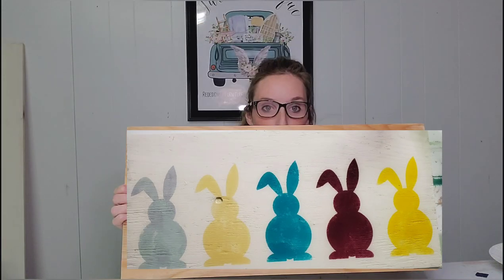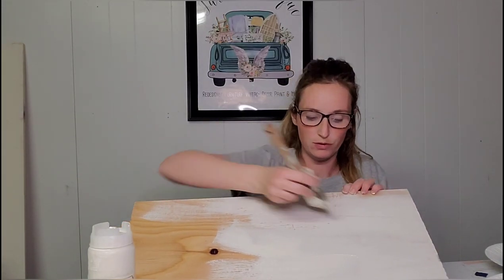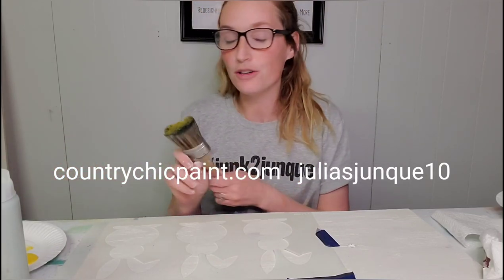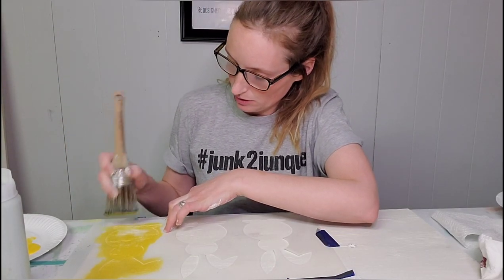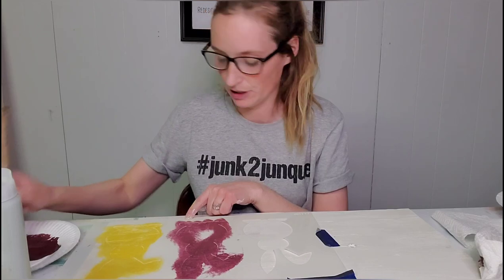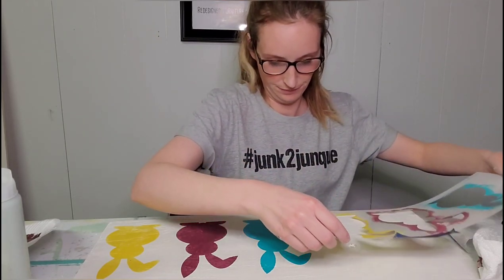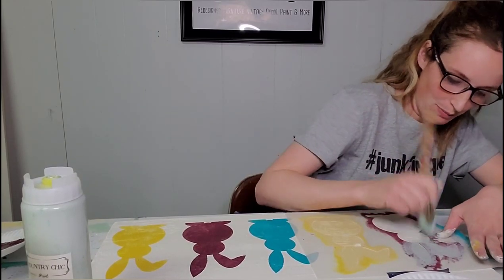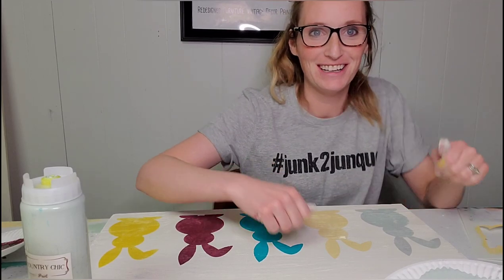Learn how to make your own sign with plywood, paint, and stencils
Come learn how to create a sign using country chic all in one decor paint and a stencil on scrap plywood.